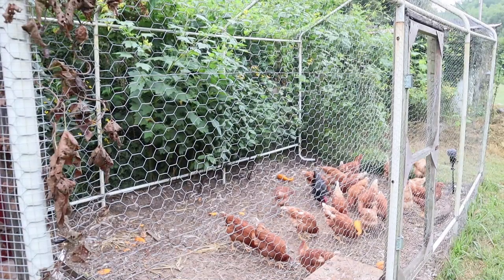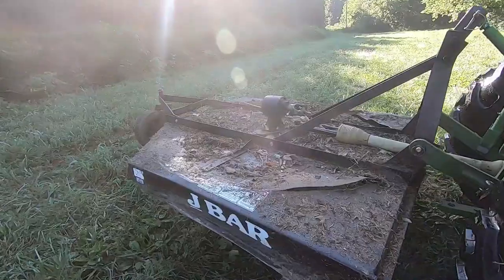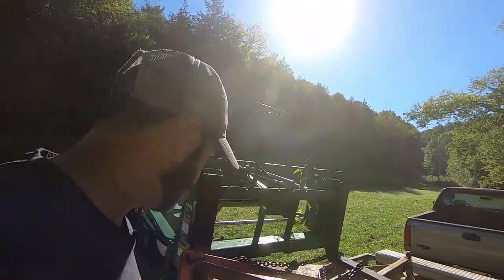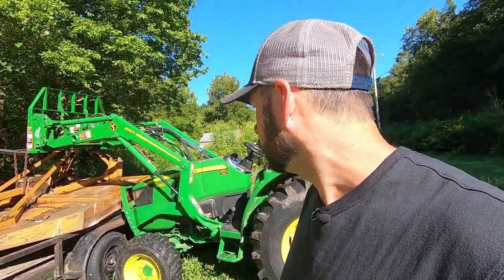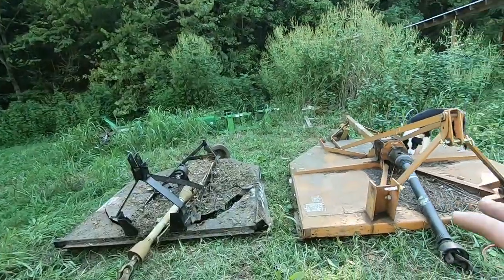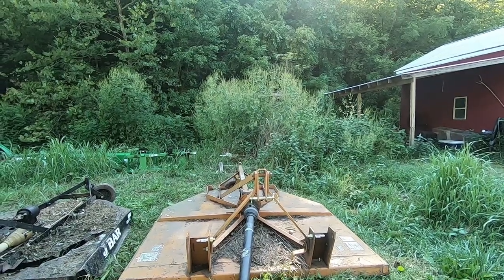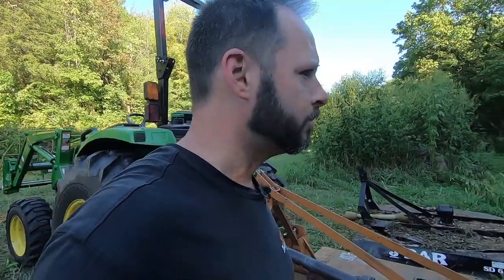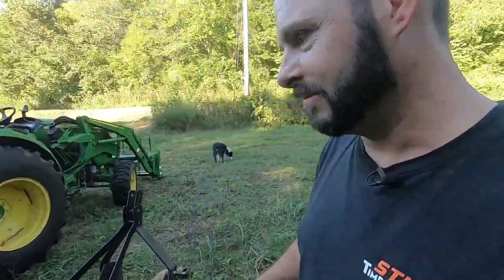This J BAR Bush Hog Tore Itself To Pieces.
We purchased a new J Bar Bush Hog for the Tractor and it has destroyed it's self. J Bar really should be ashamed. We can't mow with it any more so we had to find a better alternative. We replaced our 6ft J Bar Bush Hog with an old 7ft Woods heavy duty bush hog, and now I just have to figure our if I can run a class 2 bush hog on a class one 3 point hitch.

10 Pack 100% Cotton Bandanas
3PLUS Framing Nailer